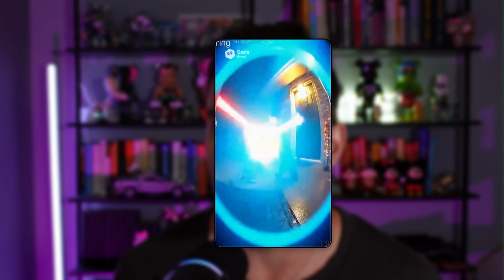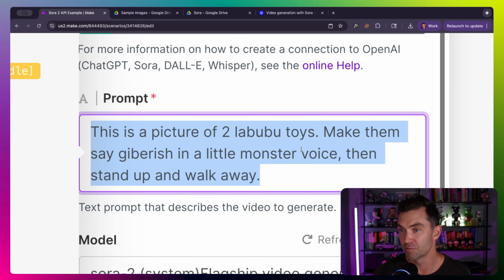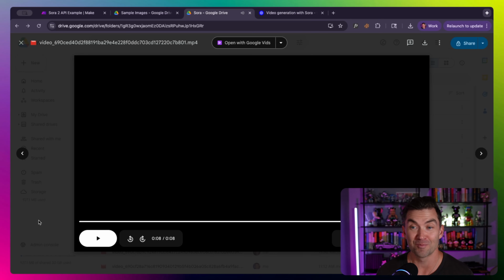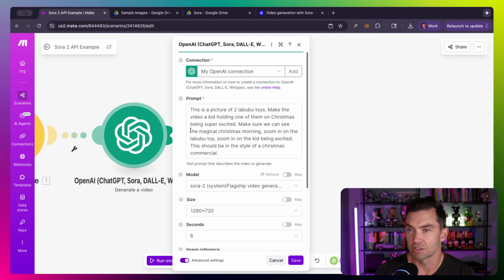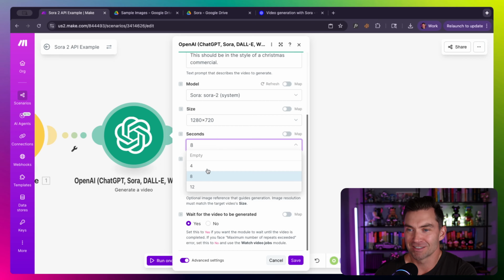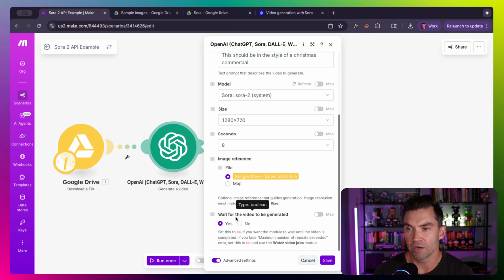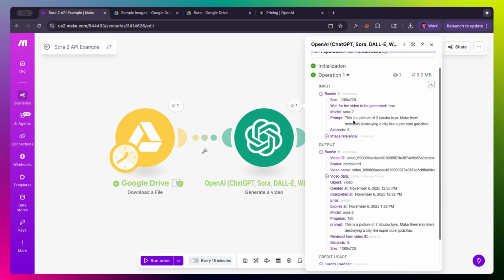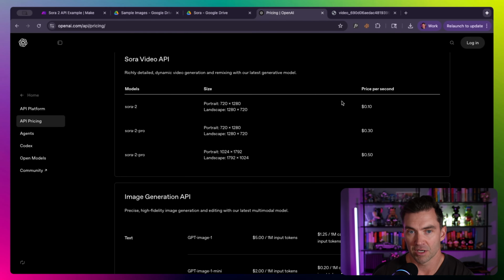Sora 2 API Tutorial — Automate Creating Video Clips from Images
🔥 Use the Sora 2 API and Make .com full walkthrough – automatically to turn images into a video clips.

By the end of this video you’ll be able to:

✅ Feed an image from Google Drive into Sora 2 and generate a clip
✅ Handle binary image inputs, sizing, and cropping for Sora 2
✅ Upload generated videos back to Google Drive automatically
✅ Run clips synchronously or asynchronously and check job status

• How to build a 3-node Make.com scenario that takes an image → Sora 2 → Google Drive
• How to configure the OpenAI "Generate Video" (Sora 2) module and required settings
• How to avoid common errors: image dimensions, binary data, and account verification
• How to decide between waiting for jobs vs listing video jobs for async processing
• Cost considerations and content restrictions to keep tests efficient

🛠️ Tools Used
Make.com
OpenAI (Sora 2 / Sora 2 Pro)
Google Drive

By the end, you’ll have a simple, reusable Make workflow that turns still images into short videos with Sora 2.

💬 Questions? Drop them below—I reply to every one!

Downloadable workflow
• I’ll have the Make.com scenario (the 3-node workflow) available to download — check the pinned comment or my site for the file.

Chapters
00:00 Intro — Sora 2 API overview
00:45 What we’re building — examples
01:30 Demo — toy animation from one image
02:10 Demo — Christmas commercial example
02:50 Demo — e‑commerce sneaker commercial
03:30 Workflow overview — 3-node Make.com build
04:10 Connect Google Drive & triggers
04:40 OpenAI Sora 2 module setup
05:30 Image sizing & Cloudinary crop
06:10 Binary file & HTTP download
06:40 Wait vs async jobs (list video jobs)
07:20 Upload to Google Drive & outputs
08:00 Cost, limits & restrictions
09:00 Tips, prompts & final thoughts